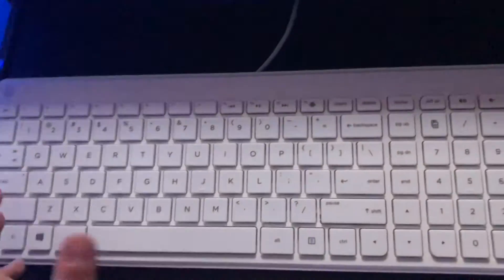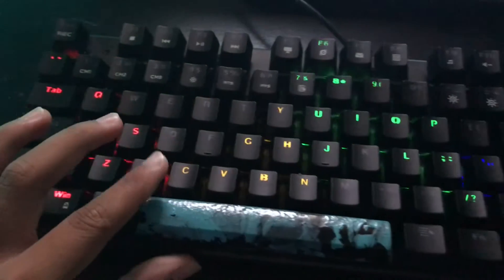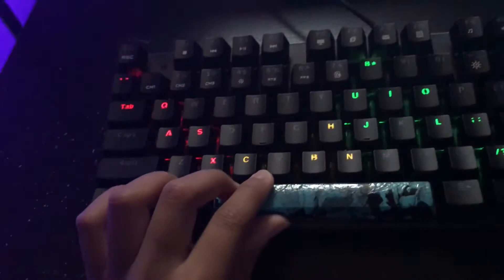NOVEMBER!!| November setup tour update| mofyy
Hey guy’s, mofyy here!

Future PC

Next video: October Gaming Setup Update

I don’t not own any songs or sounds played in this video!